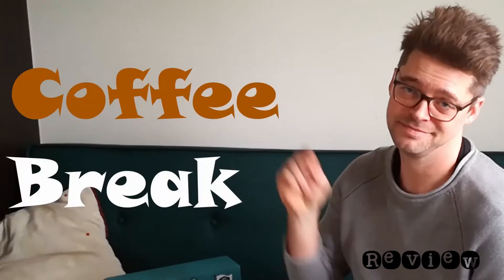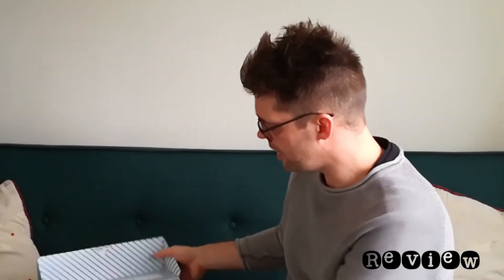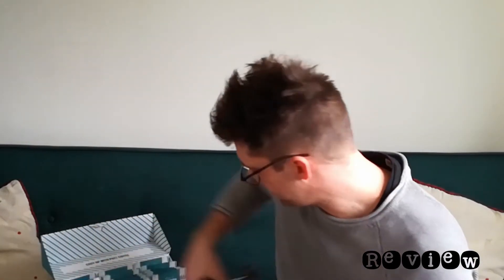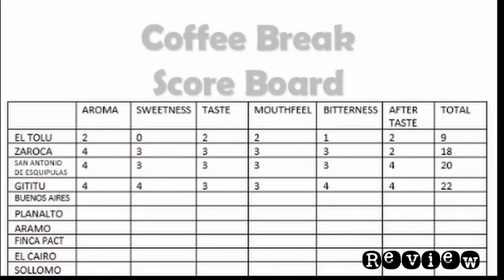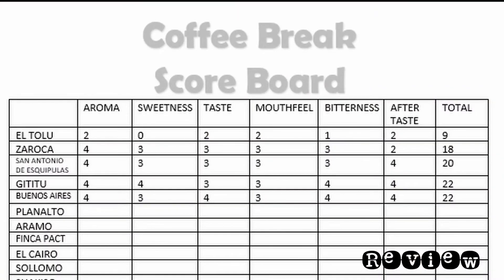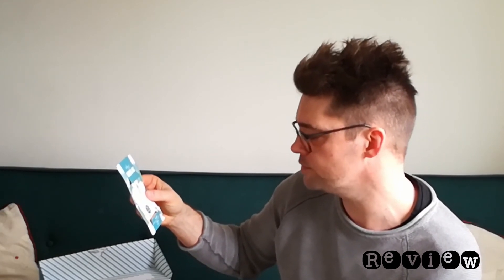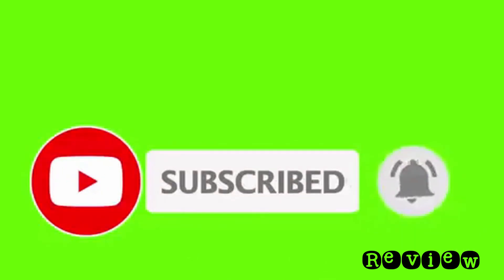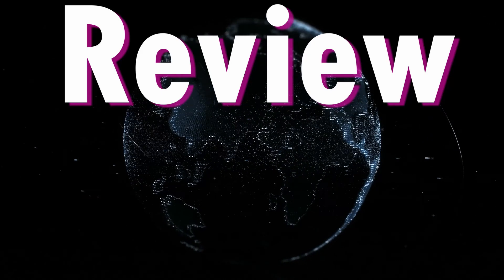Coffee Break 5 Buenes Aires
Coffee Tasting 2021